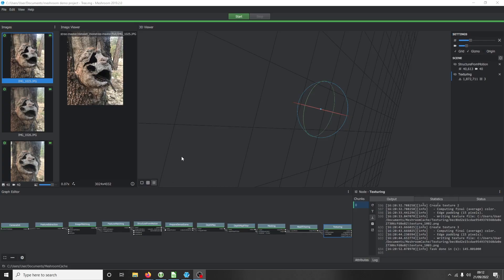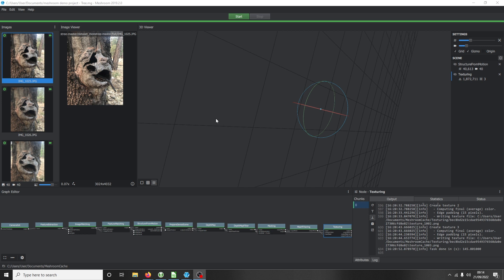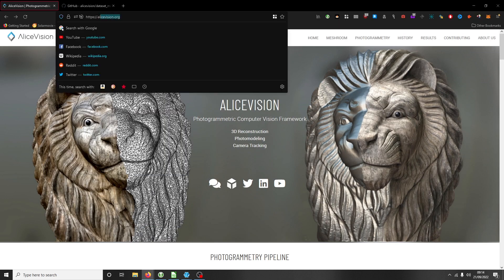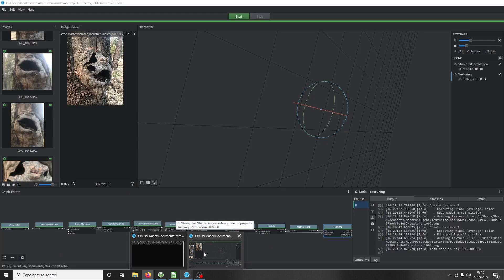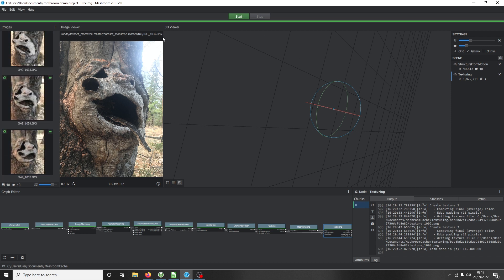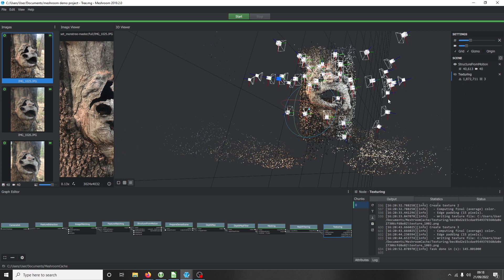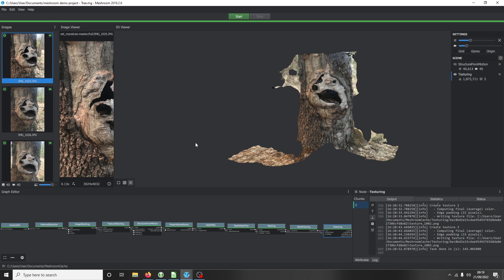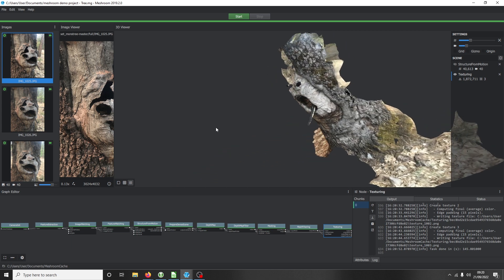Advanced OSINT - 3D Photogrammetry (Meshroom)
In this video we take an introductory look at how we can use Photogrammetry software to take our investigations to the next level by generating 3D workable renderings from 2d Images!

If you are interested in learning more and would like more information on our online OSINT training course then drop us an email at